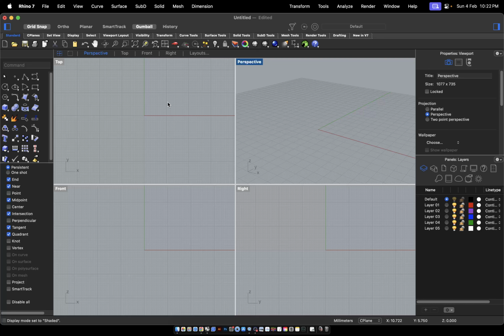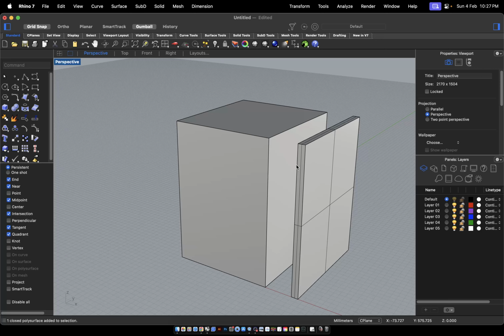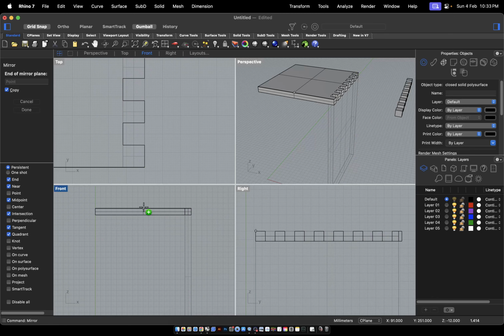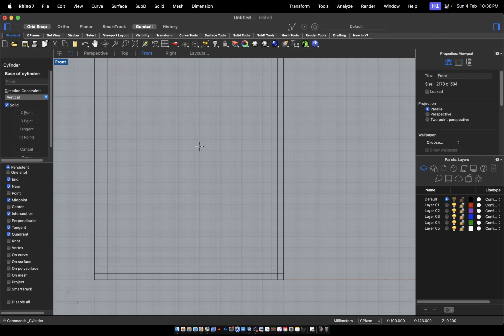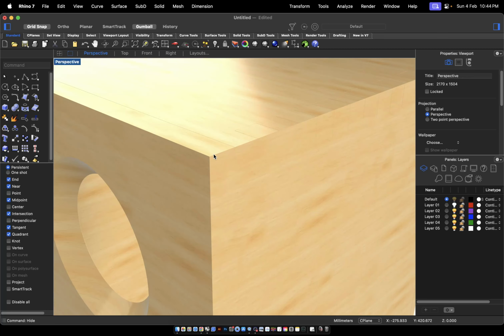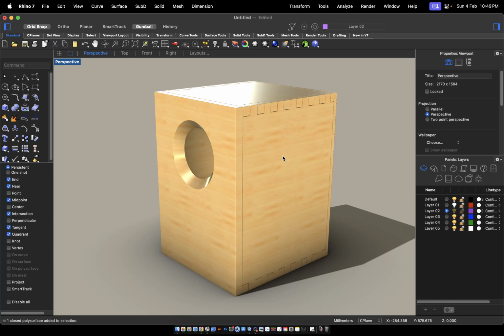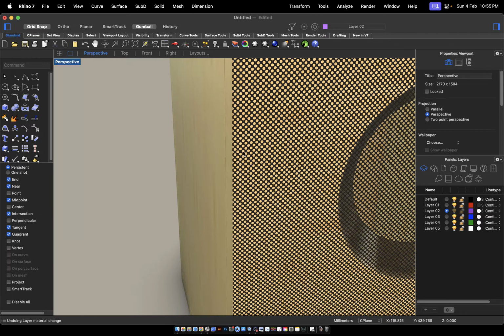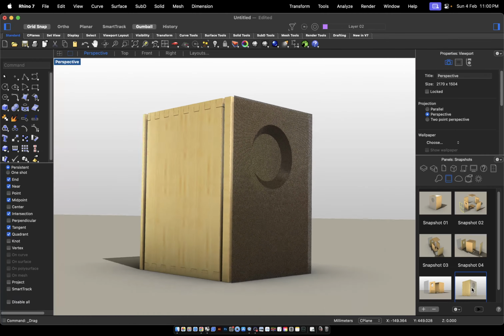Case study Bluetooth speaker cabinet and Snapshot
Rhino 3D CAD tutorial and case study: How to CAD a Bluetooth speaker cabinet, and use Snapshot to create simple animation